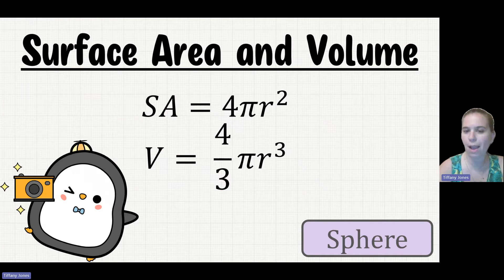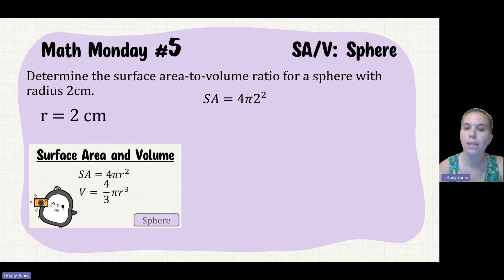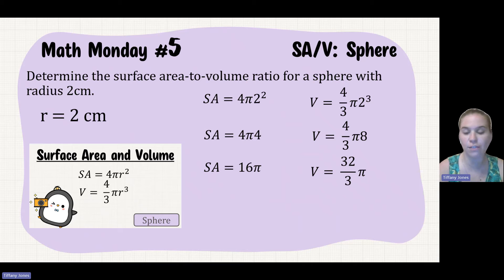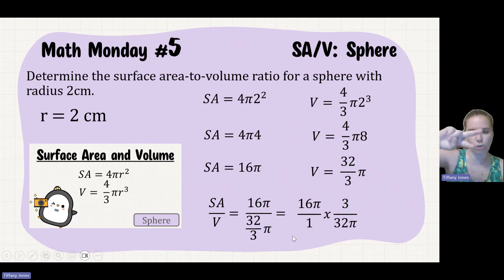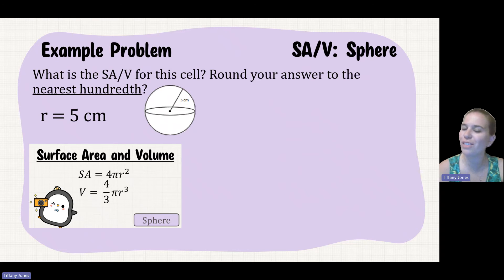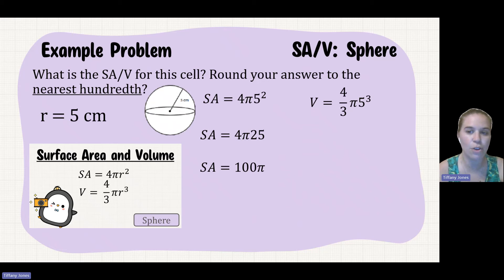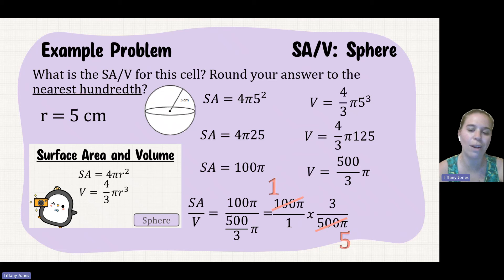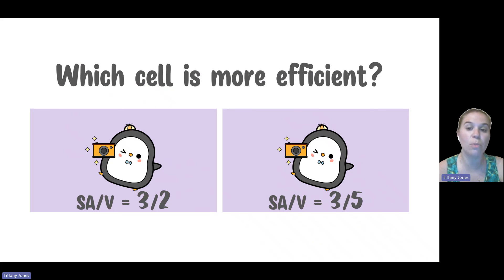✨Math Monday 5 (Surface Area:Volume for Sphere)✨